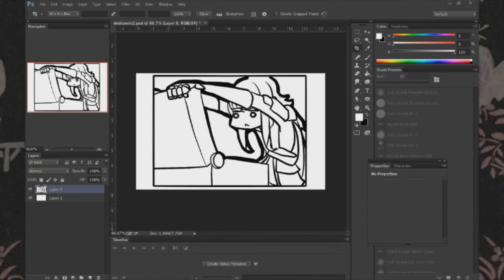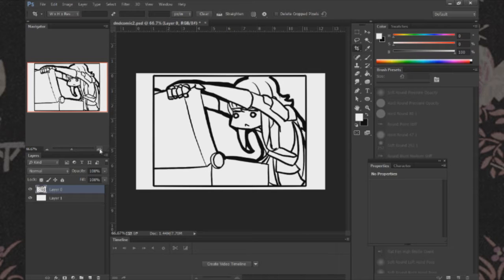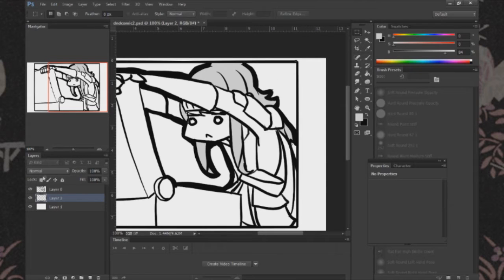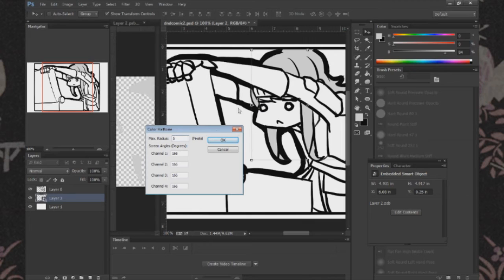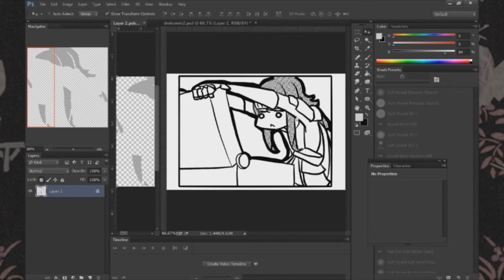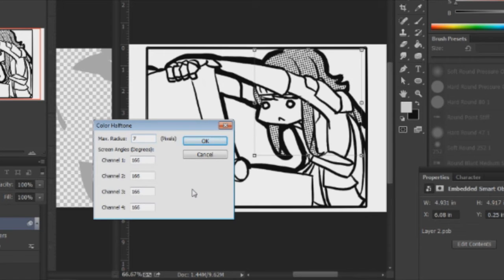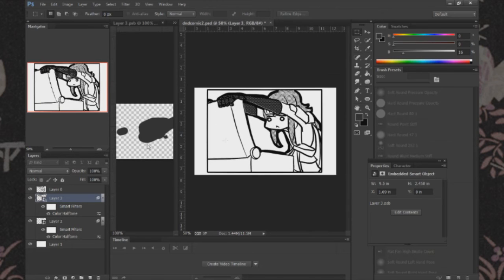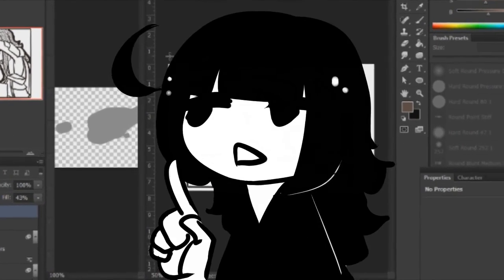(PS) How To Screentone